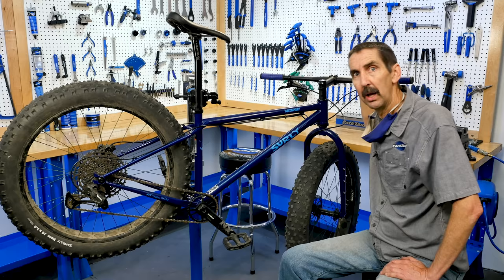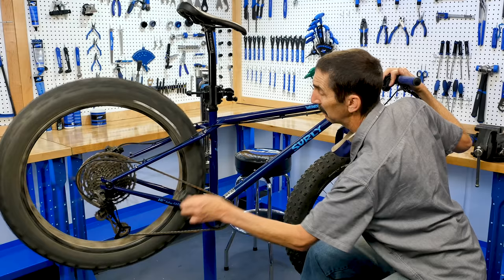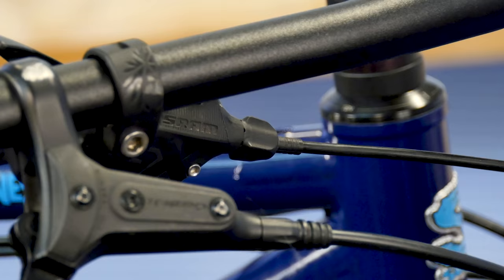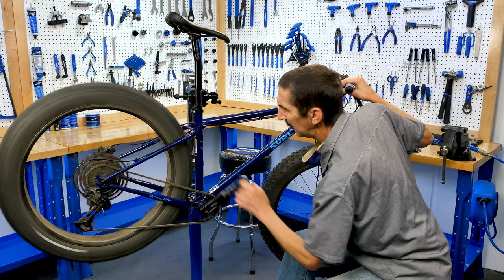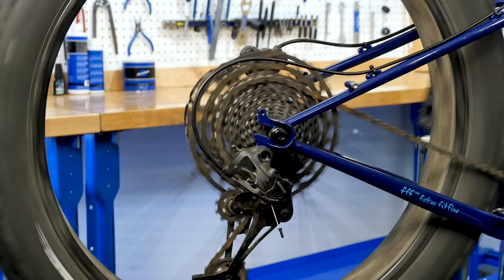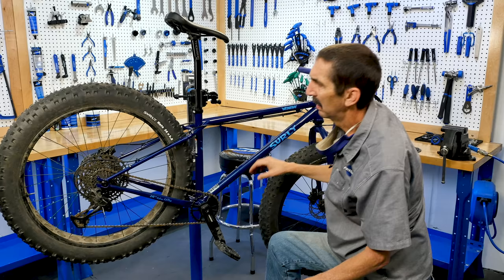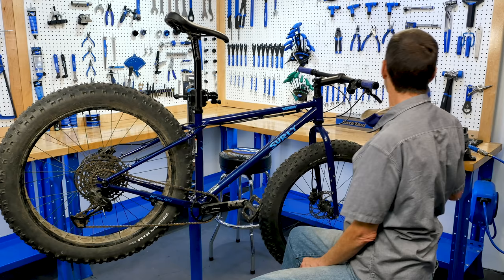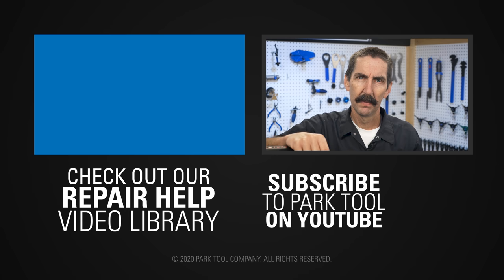Calvin's Wednesday Problem | Tech Tuesday #157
On this Tech Tuesday we go on a "virtual" bike ride and discover a problem. Join Calvin as he troubleshoots through the different possibilities.